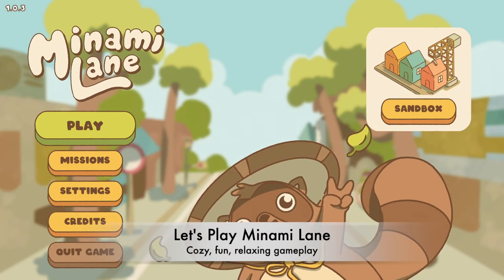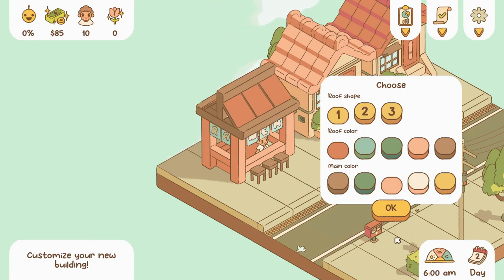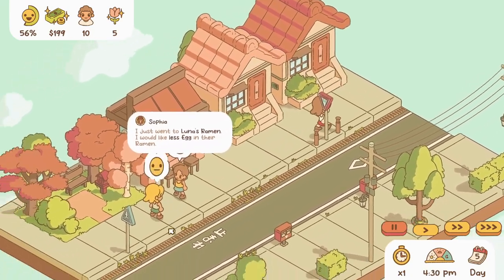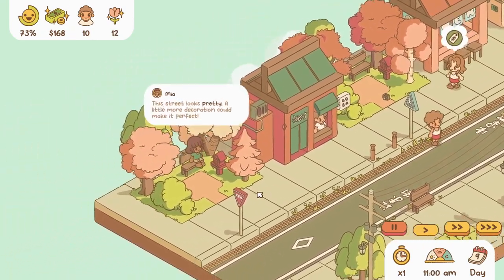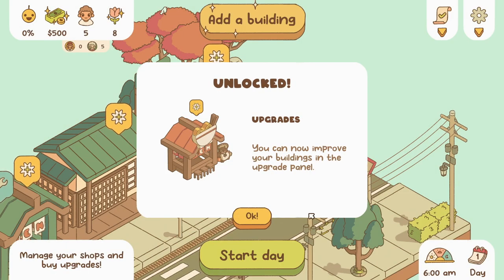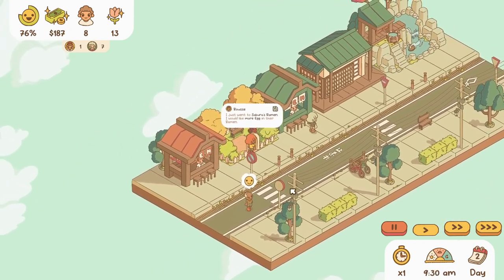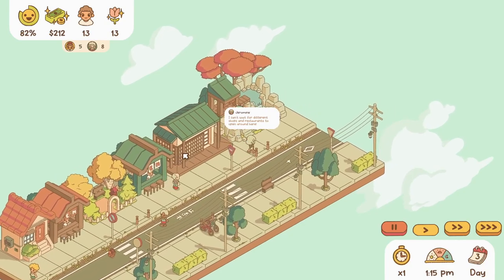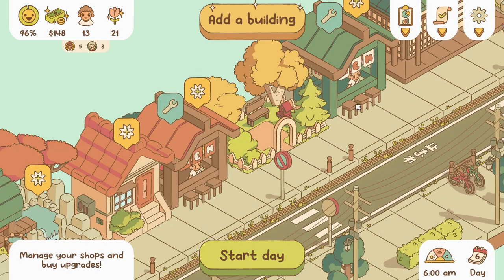Minami Lane Cozy Let's Play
Hi friends! I created this channel for video games and books. This video is a long let's play of Minami Lane. Come relax and play the game with me, and I hope you enjoy this video!

**There might be some background noise. Apologies in advance!